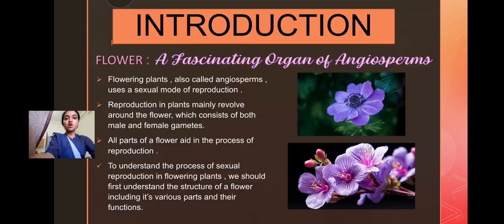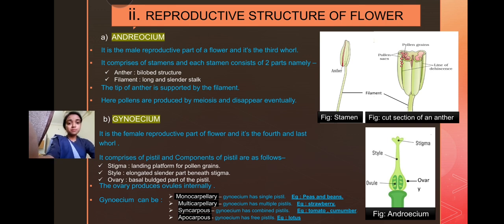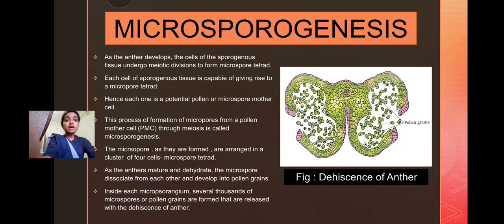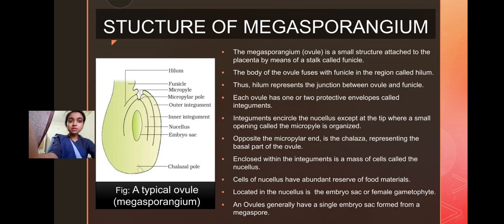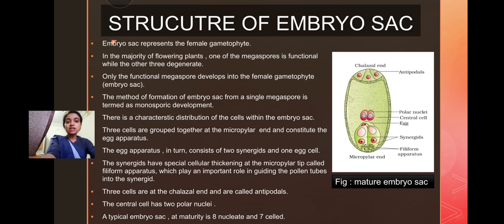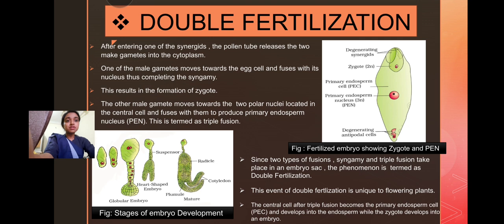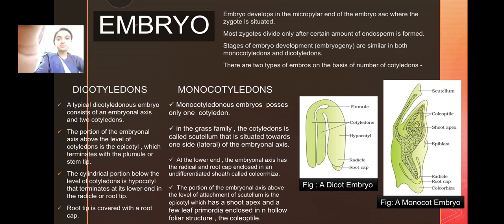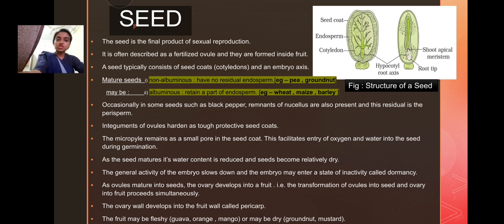4 January 2025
Sexual reproduction in flowering plants.( Class10th)